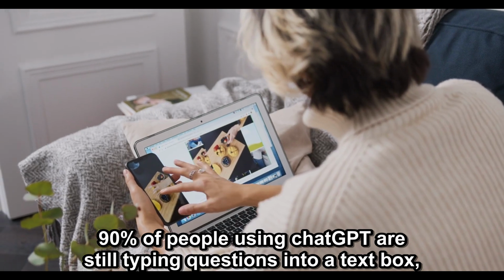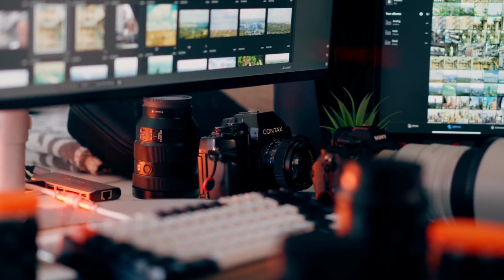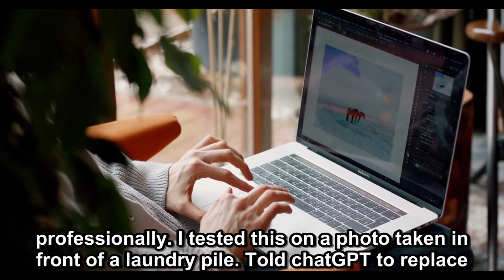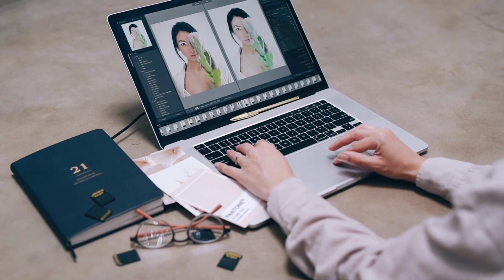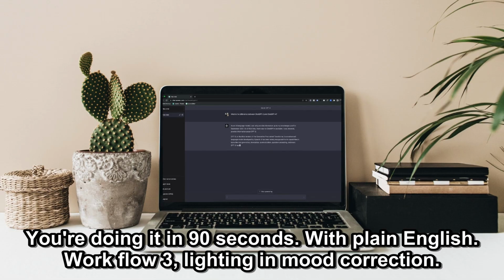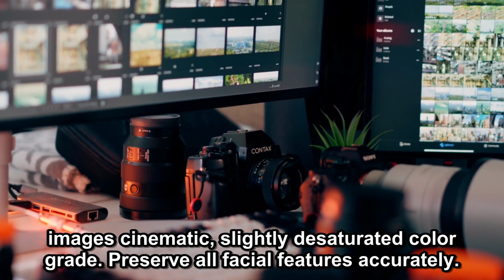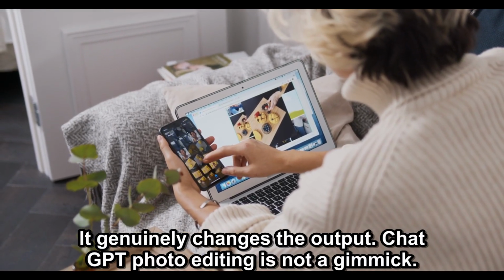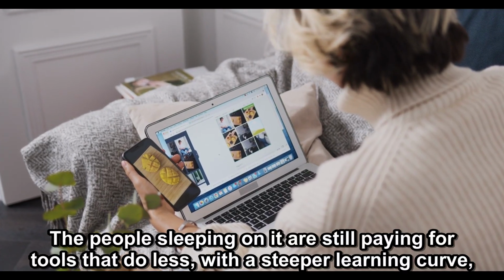Edit Photos With ChatGPT in 10 Minutes (No Photoshop Needed)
Most people use ChatGPT just to answer questions — but right now it might be the most powerful free photo editor on the planet. Here's exactly how to use it.

In this video you'll learn:
✅ How to remove objects, swap backgrounds, and fix lighting using plain English prompts
✅ The exact prompting structure that gets professional results on the first try
✅ Three real editing workflows that work right now in GPT-4o
✅ The one pro technique that makes ChatGPT edits look indistinguishable from a graphic designer's work
✅ How to get the most out of ChatGPT photo editing — even on the free plan

📌 Chapters:
0:00 Intro
1:20 What You'll Learn
2:40 Getting Started
4:00 Deep Dive
5:20 Key Tips
6:40 Advanced Strategies
8:00 Common Mistakes
9:20 Best Practices
9:52 Recap & Key Takeaways
0:00 – Why most people are missing ChatGPT's best feature
1:20 – Which model to use and how to set it up
2:45 – Workflow 1: Object Removal
4:30 – Workflow 2: Background Swap
6:15 – Workflow 3: Style and Lighting Edits
8:00 – The Pro Prompting Technique (the one that changes everything)
9:30 – Final results and wrap-up

If you've ever paid for Photoshop, Lightroom, or a dedicated AI photo editing app just to do basic edits, this video will genuinely surprise you. ChatGPT photo editing with GPT-4o handles object removal, scene rewrites, lighting corrections, and full background replacements — all from a plain English description. No sliders. No layers. No learning curve.

The key to getting great results isn't just uploading a photo — it's knowing the exact prompting structure that tells ChatGPT what you actually want. Most people skip this and end up with muddy, generic outputs they'd never use. This video fixes that.

Whether you're editing photos for social media, content creation, business listings, or just personal use, ChatGPT photo editing is fast, free to start, and genuinely impressive when you know how to drive it. Everything shown here was done inside ChatGPT using GPT-4o — no third-party tools, no plugins, no extra subscriptions required.

Bookmark this one. You'll come back to it.

📌 More videos you'll love:
[RELATED_LINKS]

[CHANNEL_LINK]